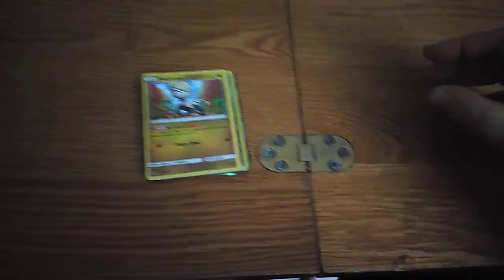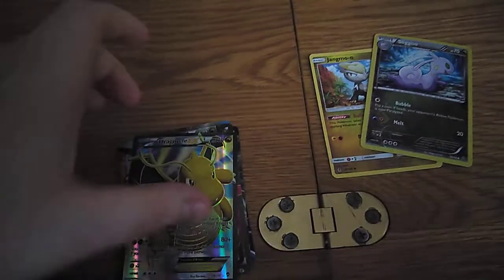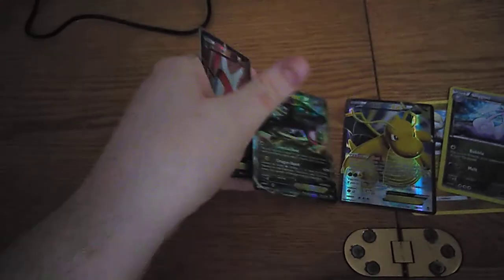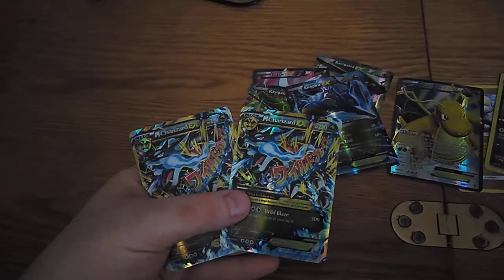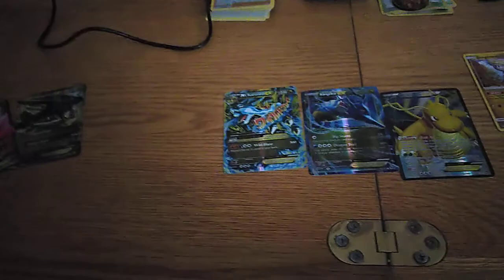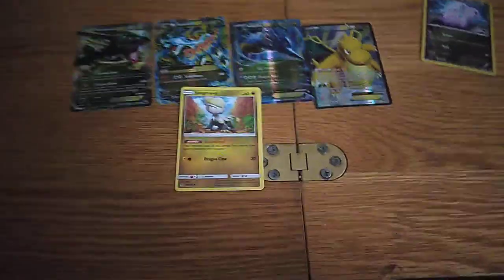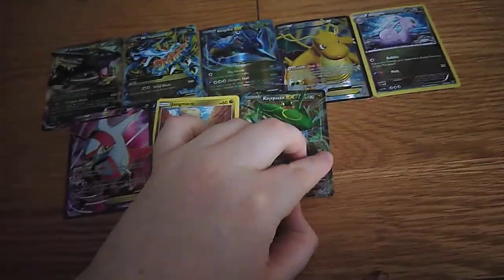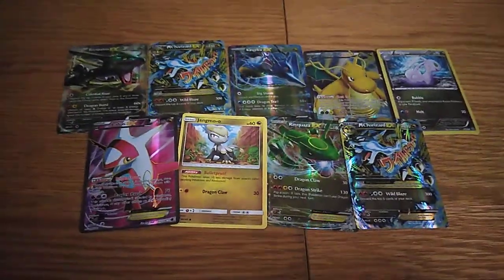My Dragon Pokémon Card Collection (Episode 8) Re-upload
Hey dudes sorry about this 1 hope u guys are well and safe